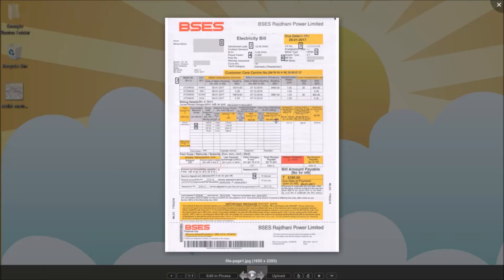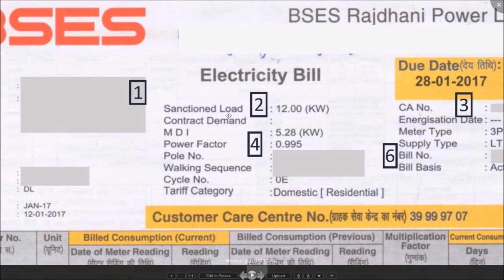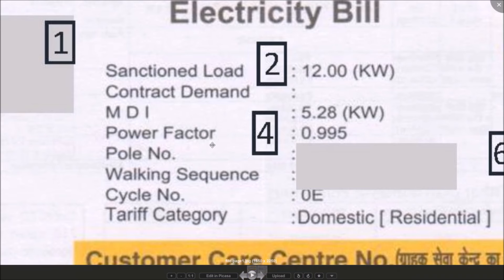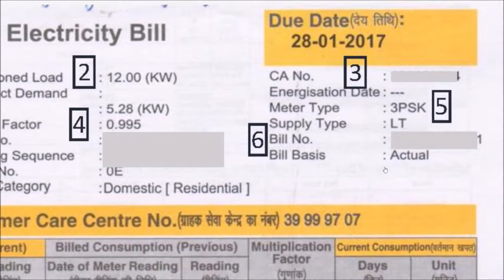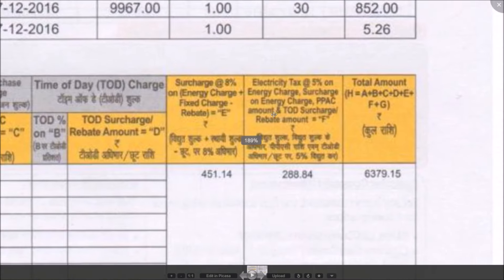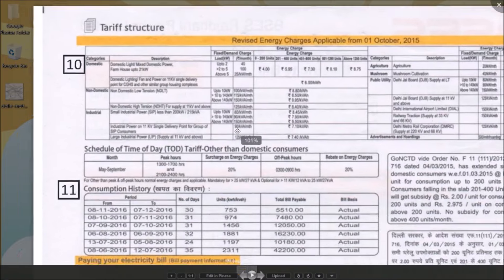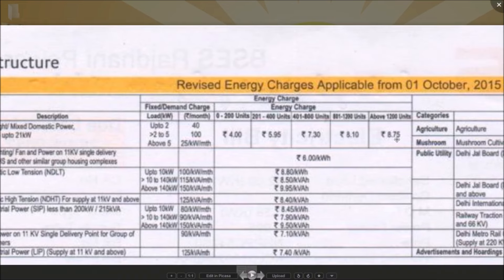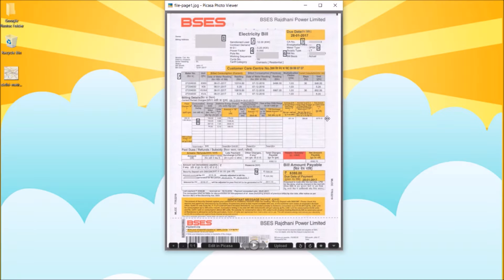How to Read Electricity Bill in Delhi/NCR (BSES)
Electricity bill is something which we get every month without fail. You could skip a few of them, if you Go Solar with ZunRoof In this video, we explore the BSES electricity bill which many of us receive in Delhi. Bills from other Discoms such as NDPL, NPCL and DHBVN in Delhi NCR region are similar.